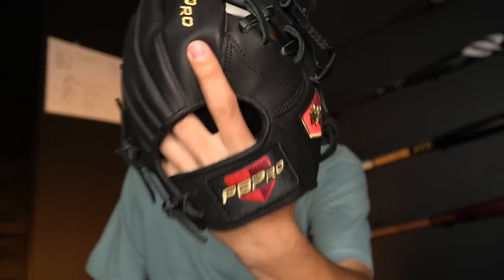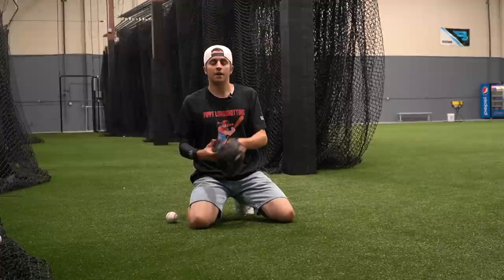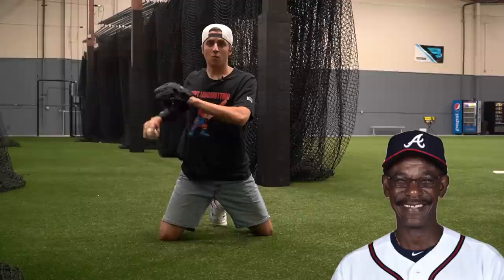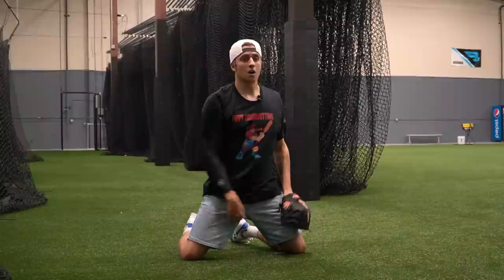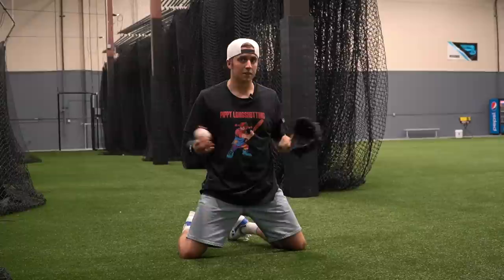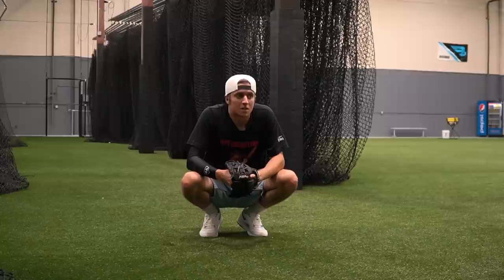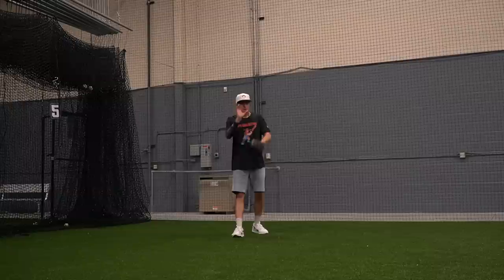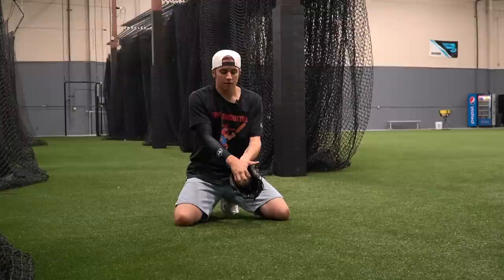Fielding with the PBPro Infield Trainer